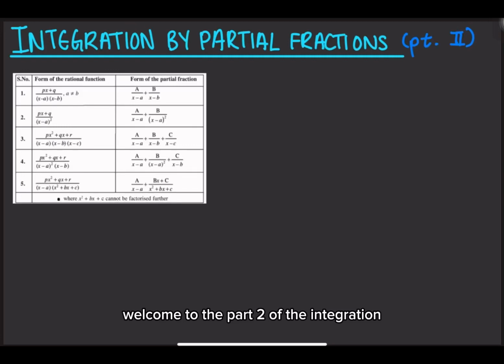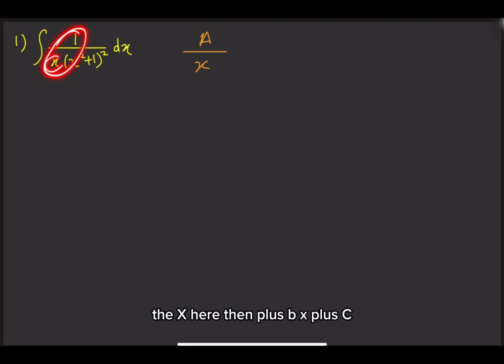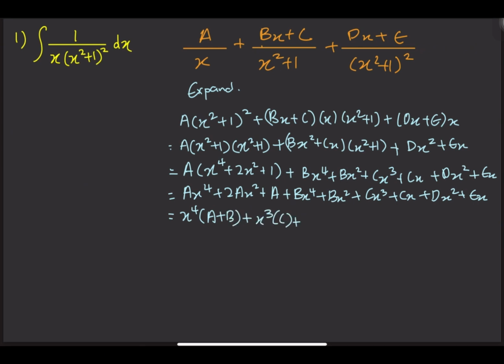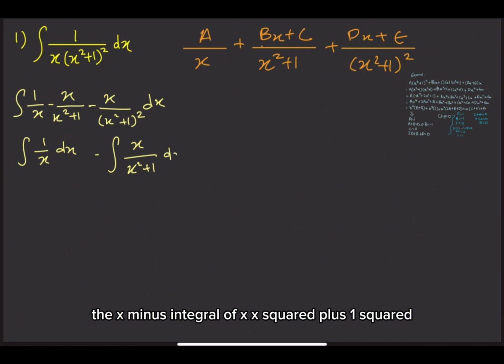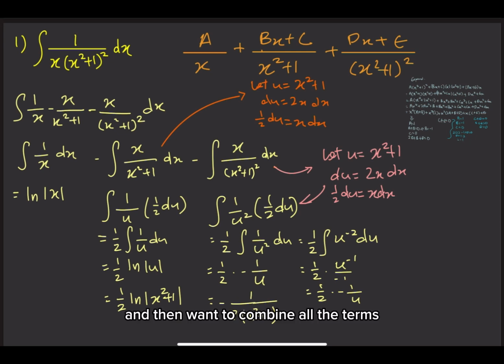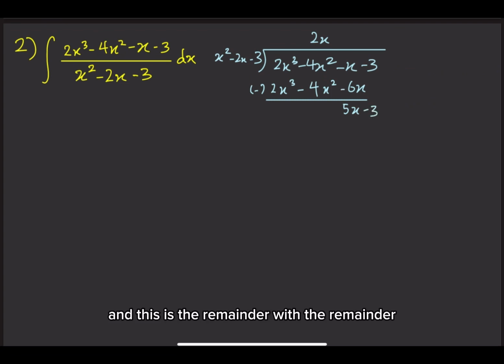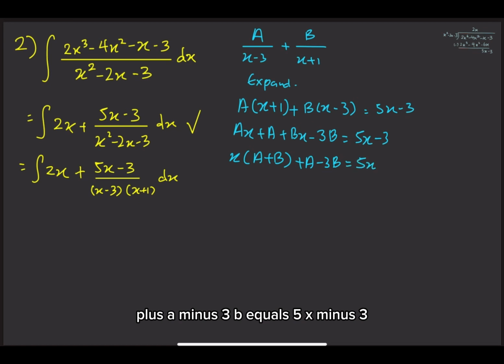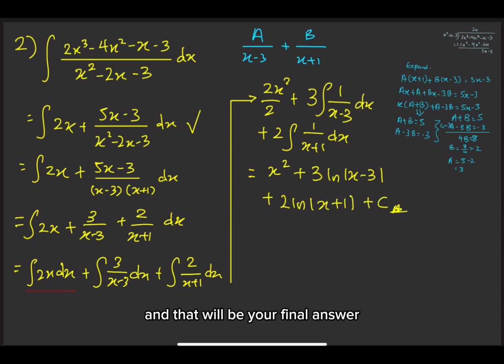Integration by Partial Fractions (Part 2) - Calculus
🧮 Advancing Integration Skills | Calculus - Integration by Partial Fractions (Part 2)
🔍 Ready to take your integration skills to the next level? Welcome to 'Integration by Partial Fractions (Part 2) - Calculus.' In this tutorial, we build upon the foundations laid in Part 1, diving deeper into the world of partial fractions. After a quick recap, we explore more complex partial fractions, providing insights into their applications and then move on to solving example questions to solidify your understanding.

📈 What you'll uncover:

Brief Recap: A quick review of the partial fraction technique covered in Part 1 for a smooth transition.
Complex Partial Fractions: Delve into more intricate forms, understanding their applications in solving diverse integrals.
Problem-solving Mastery: Follow along as we tackle example questions, applying advanced partial fraction techniques.
Deeper Understanding: Gain insights into solving integrals of more complex equations with different degrees.

📌 We begin with a brief recap of the partial fraction technique covered in Part 1, ensuring everyone is on the same page. Then, we venture into more complex forms, providing a comprehensive understanding of their applications. Finally, we dive into solving example questions, bridging theory with practical application.

📗 Elevate your understanding of calculus, excel in your studies, and gain confidence in tackling integrals with complex partial fractions. 📏🔍📉

📊 Explore our other mathematics tutorials for a deeper dive into related topics. Questions or need further clarification? Drop them in the comments below, and I will be here to assist. Thanks for tuning in, and let's continue exploring the fascinating world of calculus together! 🧮